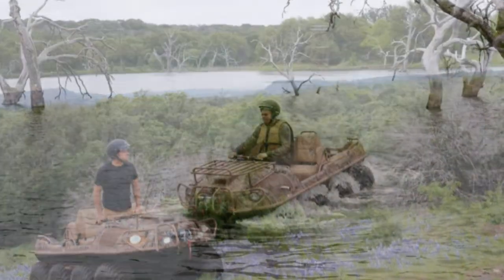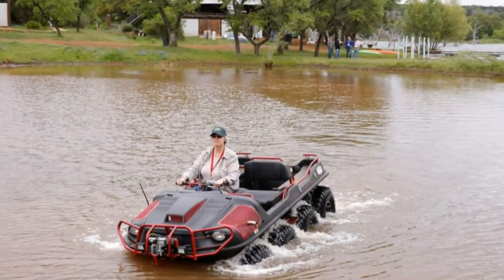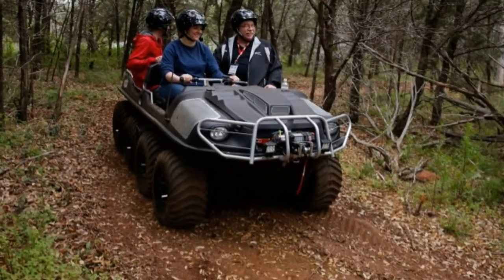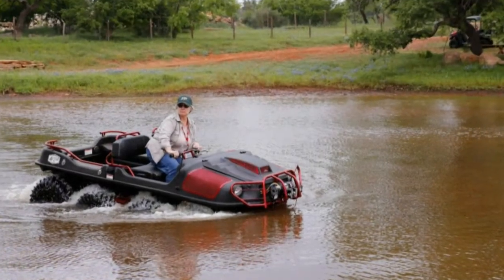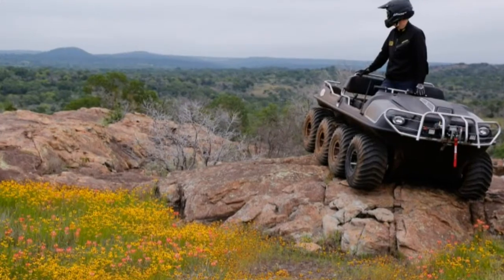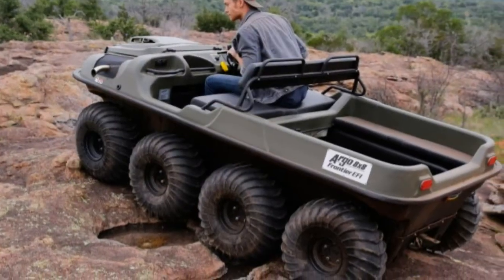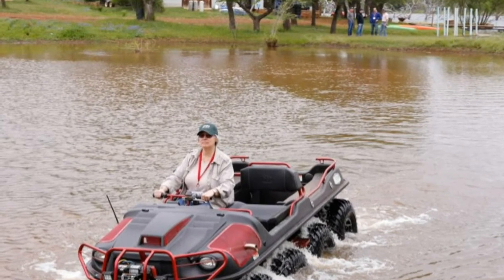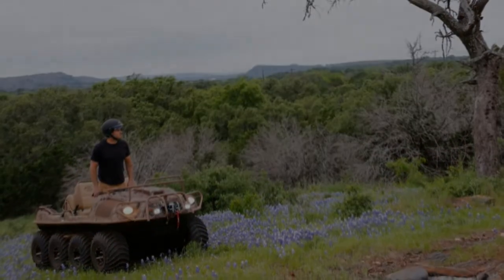Argo LX 8x8 2016 Car Review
ARGO is usually a Canadian manufacturer of amphibious all-terrain vehicles.

 It was founded in 1962 as Ontario Drive and Gear Limited, in Kitchener, Ontario and was later transferred to New Hamburg, Ontario. ARGO offers 6×6 and 8×8 amphibious vehicles.